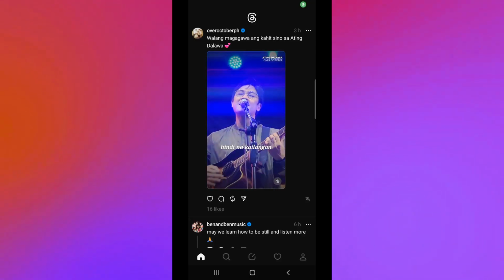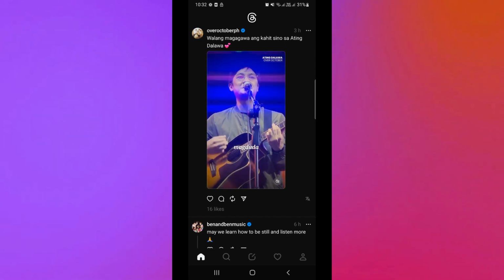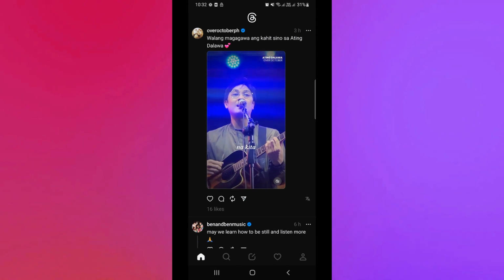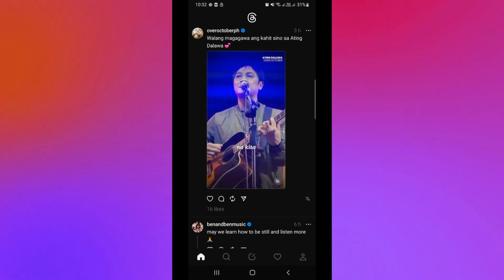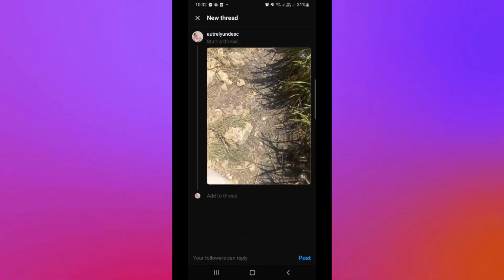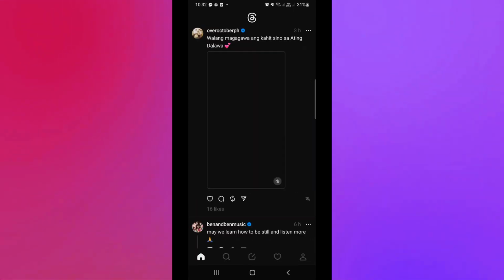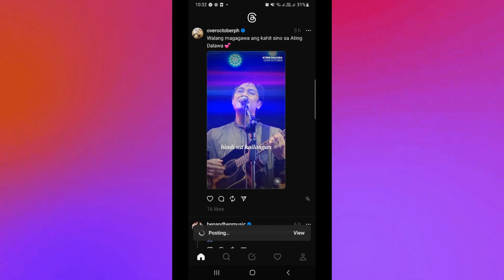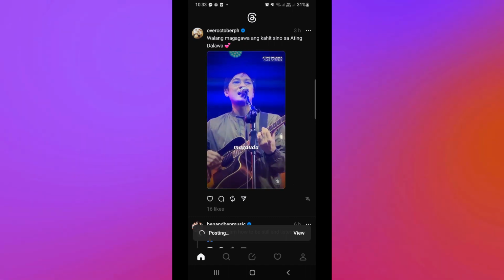How to Post a Video on Threads (Short Threads Tutorial)